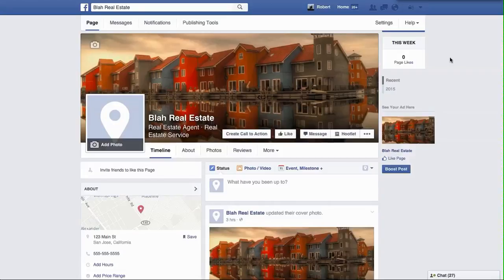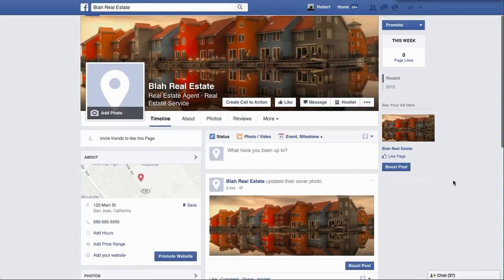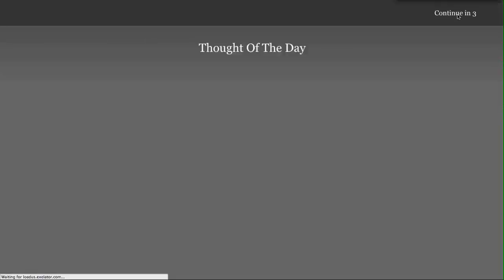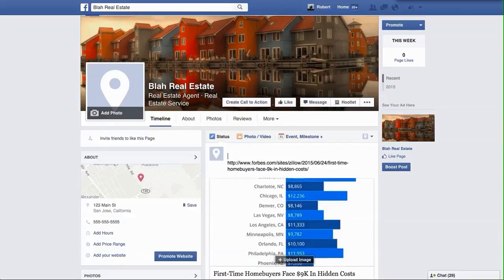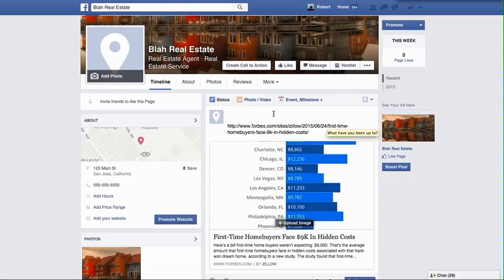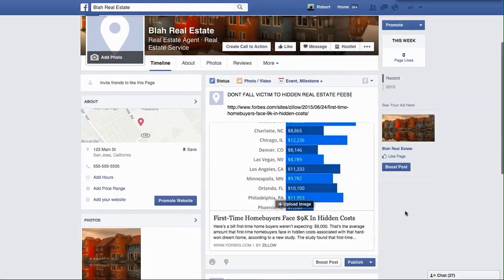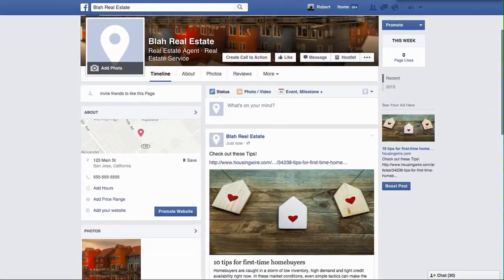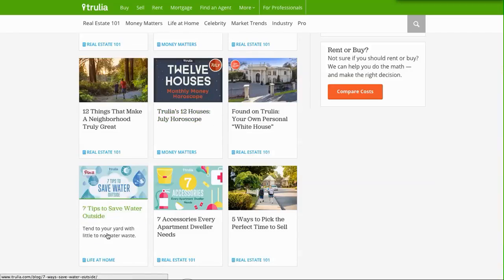Module 2.4-Adding Content Quickly